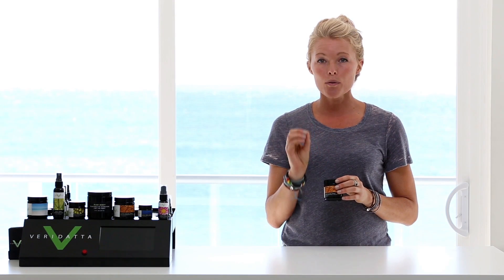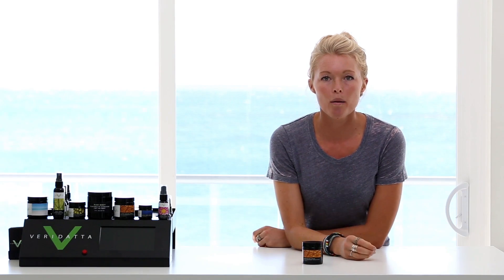Living Enzyme Scrub